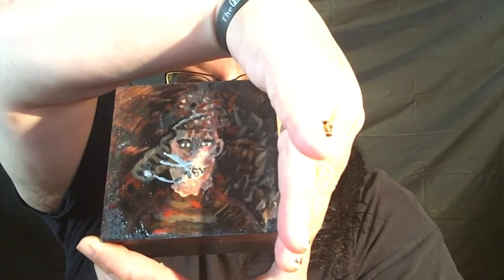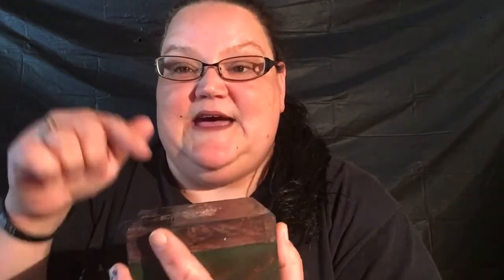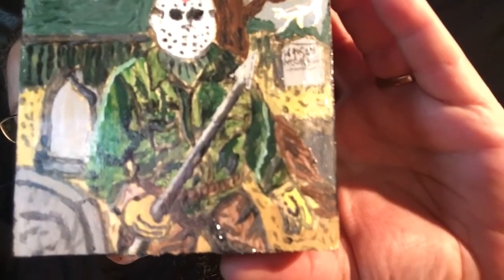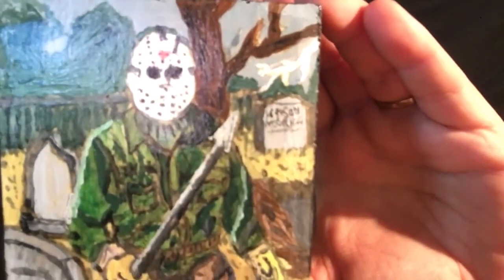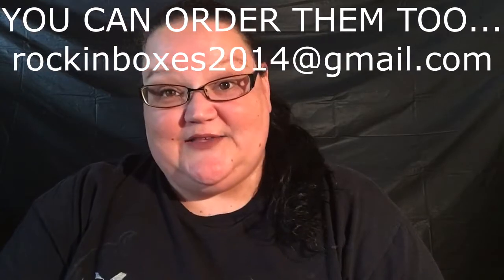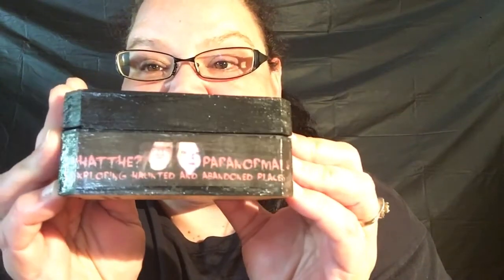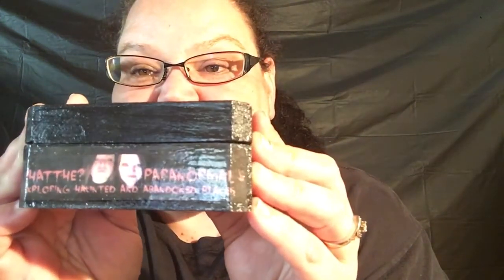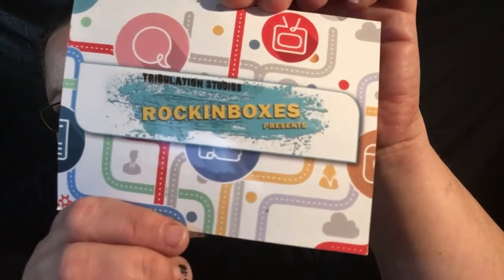THANK YOU SEAN ROCKINBOXES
- lets help our friend Dewy out - The angry amish hitman to make a donation use this link...

Mail -
Amy Edwards (WTP)
Nocona, Texas 76255